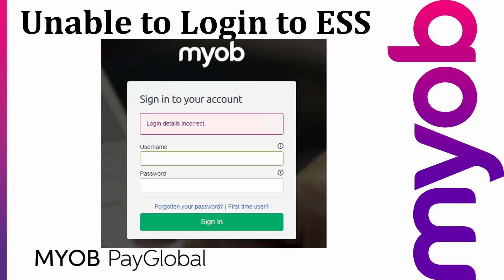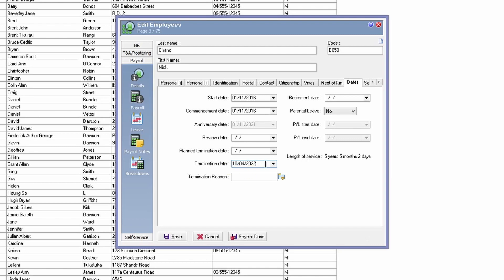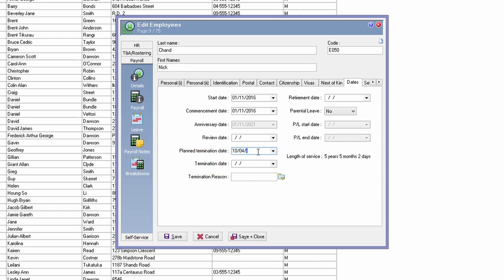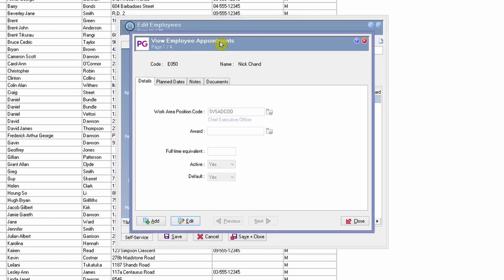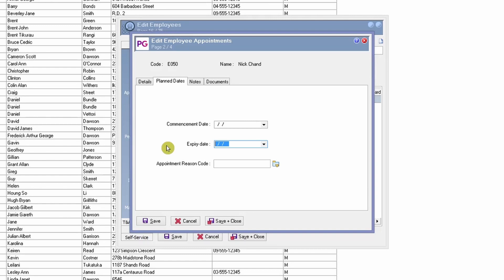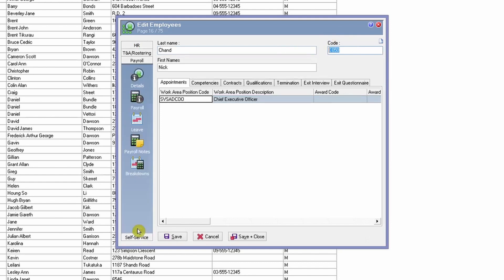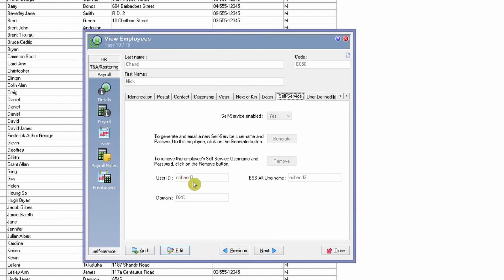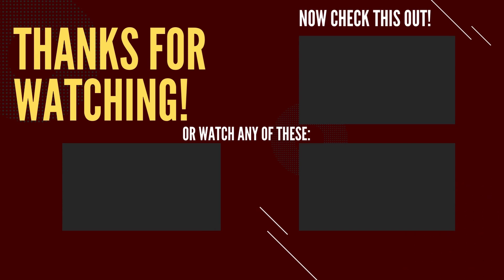Unable to Login to ESS - Resolved | MYOB PayGlobal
This video explains how to resolve issue where an employee is not able to login to their ESS portal